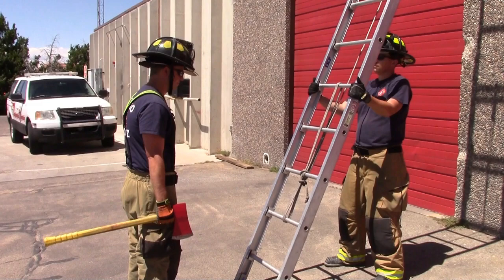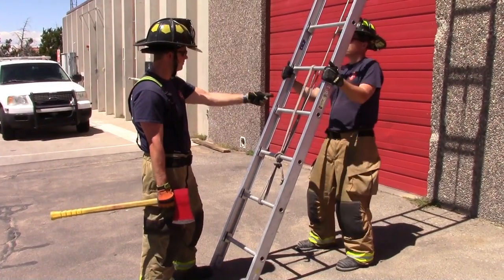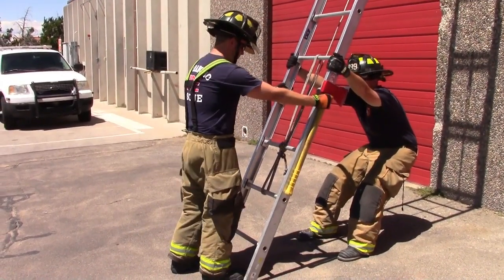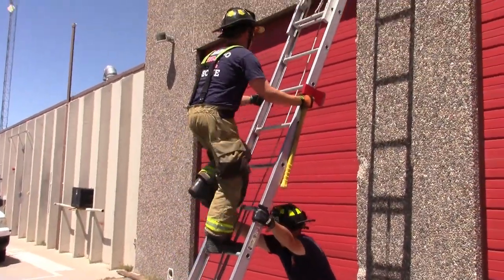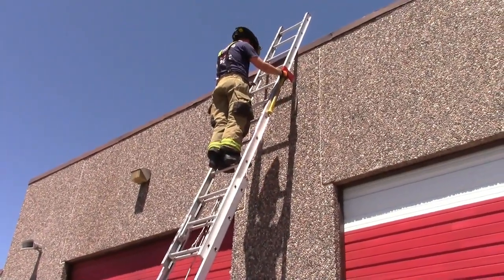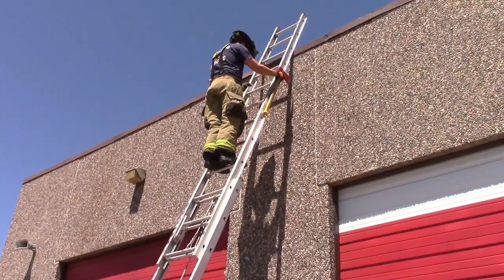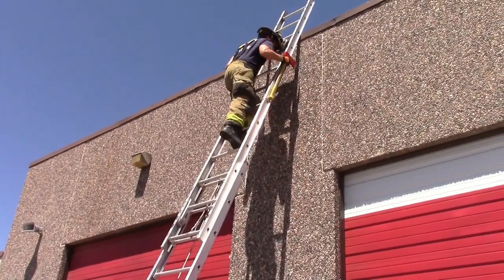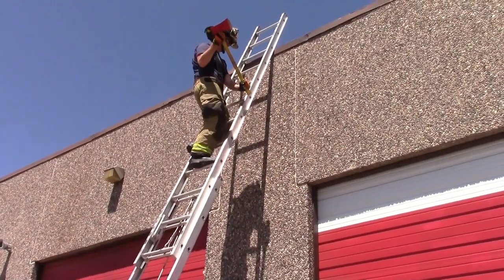Skill Drill 11-19: Using a Leg Lock to work from a ladder